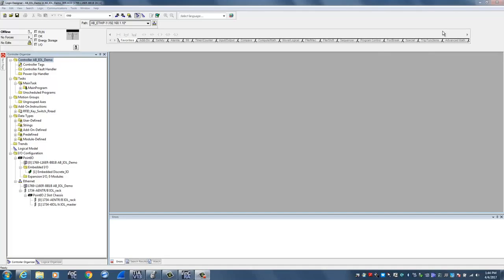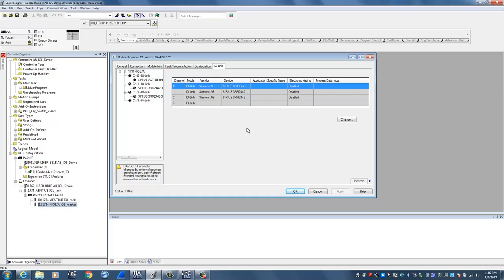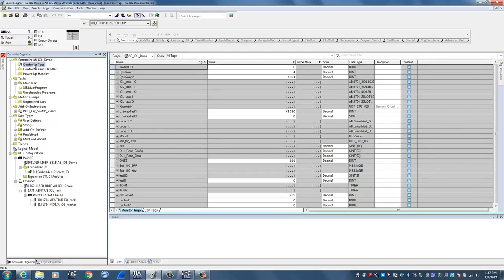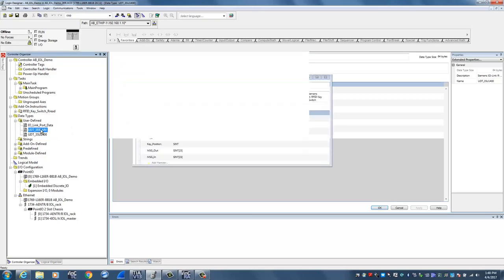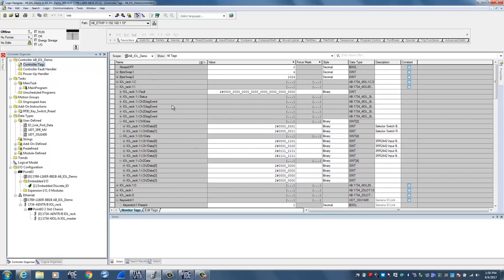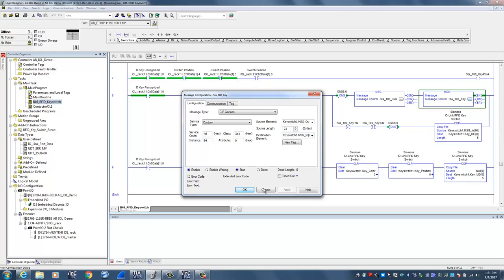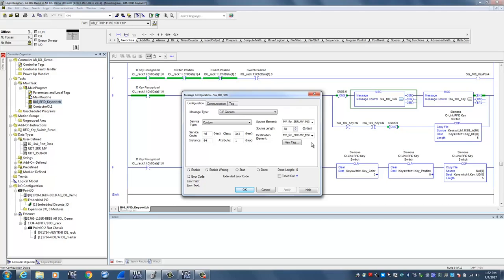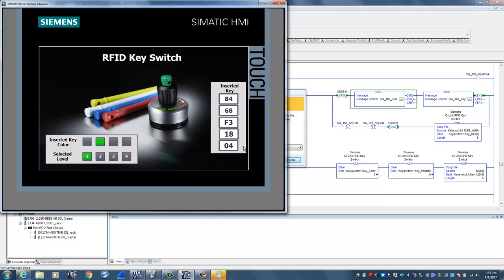Easily configure Siemens IO-Link devices using Allen Bradley Point IO,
This is a how-to video to show Allen Bradley users how to add Siemens IO devices, like RFID tags and current relays to AB's IO-Link rack configuration. This is just one of many more ways Siemens can be integrated successfully into 3rd party automation systems.